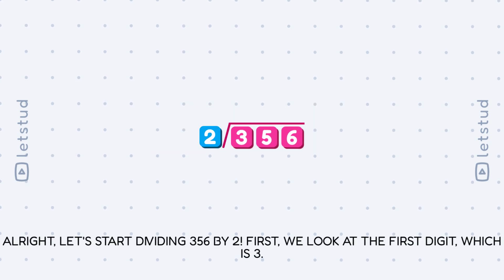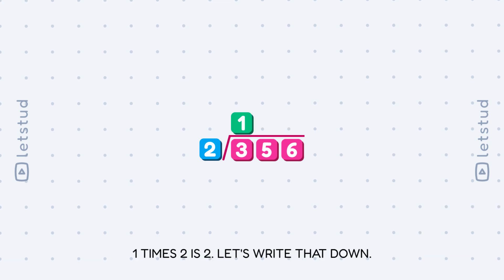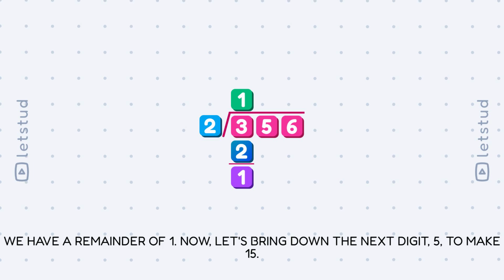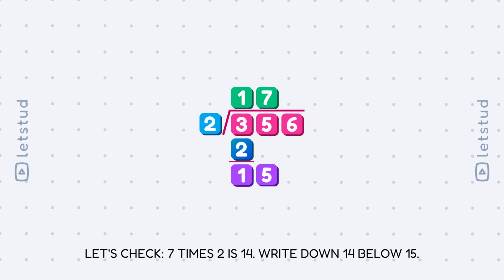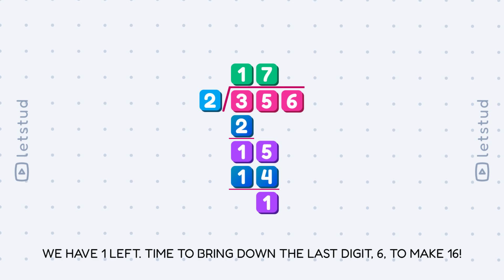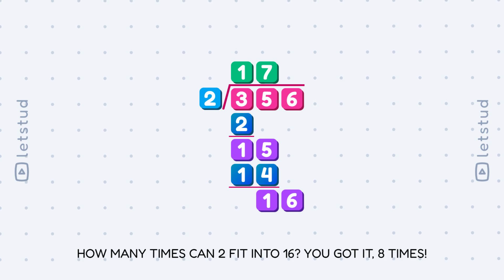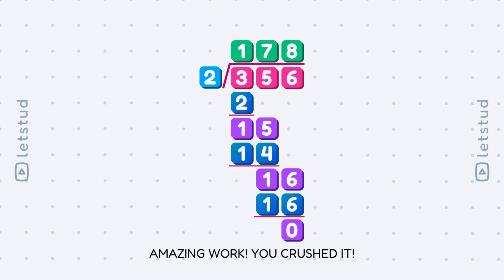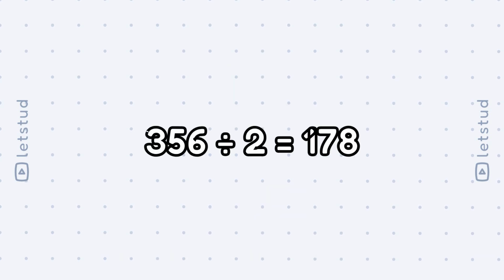Long Division: 356 divided by 2 | Step-by-Step Math Lesson for Kids & Beginners